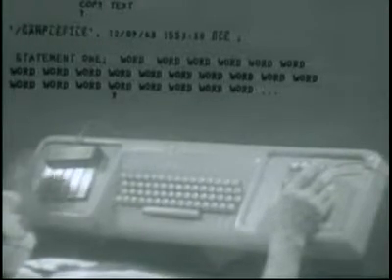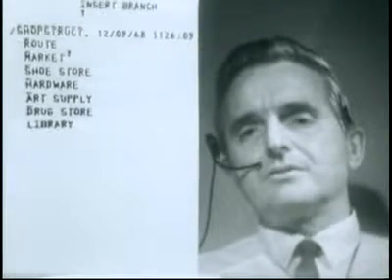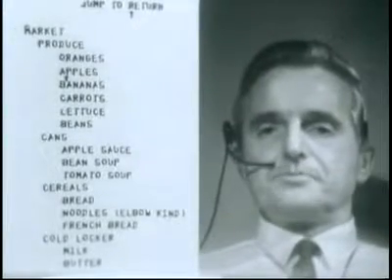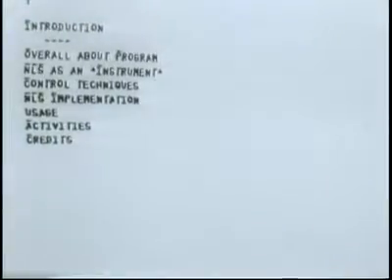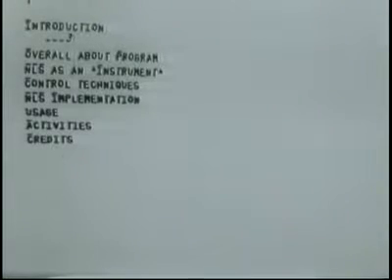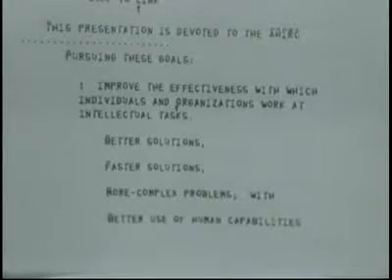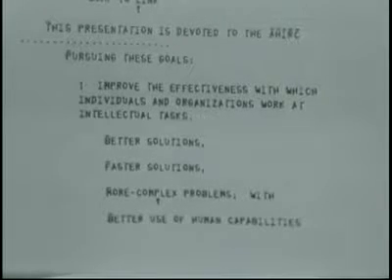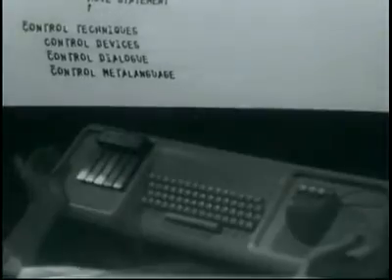The Mother of ALL Demos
Highlights A Research Cnt Aug HumanIntellect